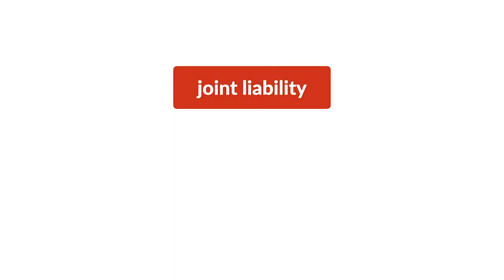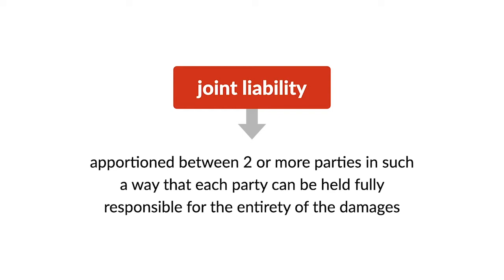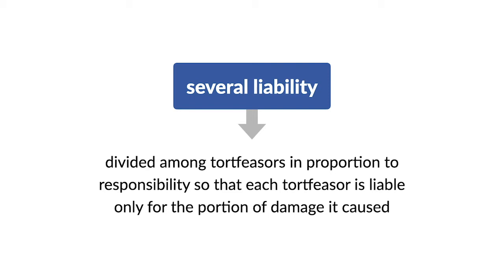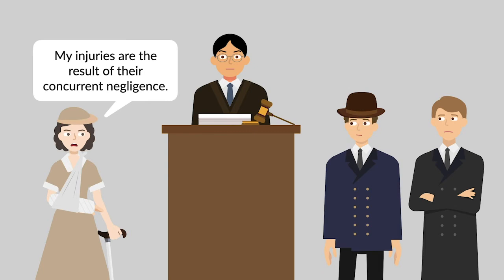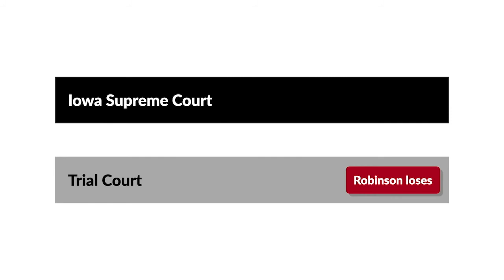McDonald v. Robinson Case Brief Summary | Law Case Explained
McDonald v. Robinson | 224 N.W. 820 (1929)

Joint liability is liability that’s apportioned between two or more parties in such a way that each party can be held fully responsible for the entirety of the damages. Several liability, on the other hand, divides liability among tortfeasors in proportion to responsibility so that each tortfeasor is liable only for the portion of damage it caused. McDonald versus Robinson shows a court considering the applicability of joint or several liability to two drivers who accidentally joined forces to hurt a pedestrian.

Rose McDonald was walking down the street minding her own business when F.W. Robinson and Max Padzensky crashed their cars into one another right next to her. The two cars locked together and skidded into McDonald, knocking her down and dragging her fifty-six feet. McDonald was seriously injured.

McDonald sued Robinson and Padzensky, alleging that her injuries were the result of their concurrent negligence. The trial court found in favor of McDonald. Robinson appealed to the Iowa Supreme Court. He agreed that joint tortfeasors could be sued jointly and have a joint judgment rendered against them. He argued, however, that he and Padzensky had been misjoined as defendants because they hadn’t acted in concert, with a common intent or purpose.

Want more details on this case? Get the rule of law, issues, holding and reasonings, and more case facts

Have Questions about this Case? Submit your questions and get answers from a real attorney